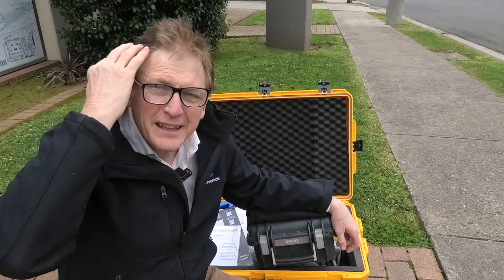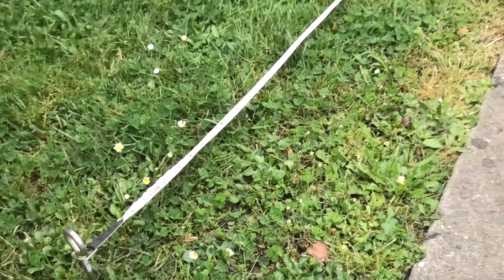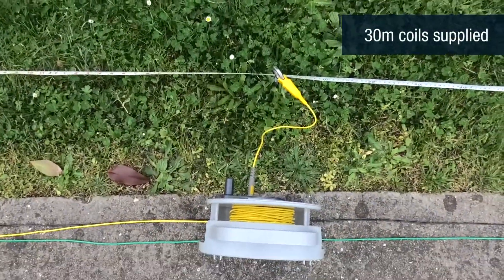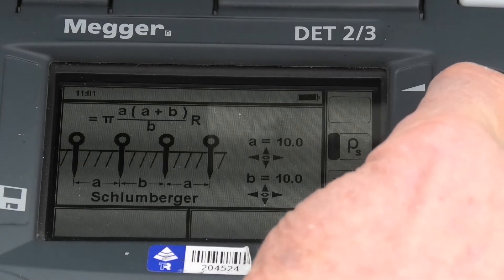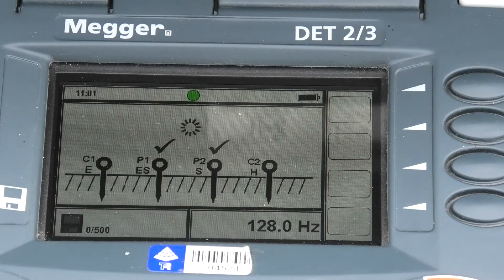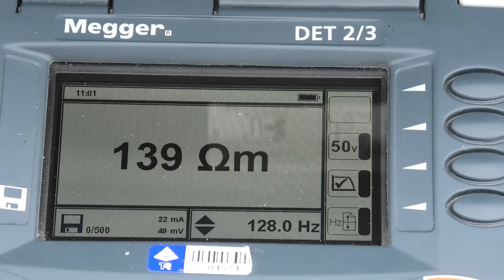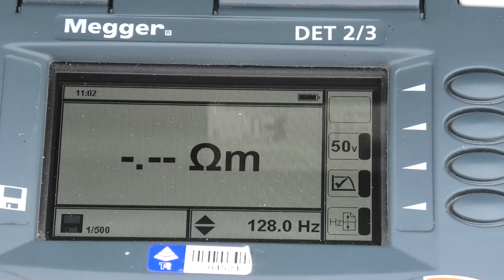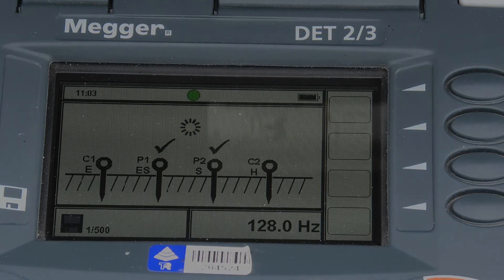Megger DET2/3 Earth Tester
This video demonstrates how to conduct a Wenner earth resistivity testusing the Megger DET2/3 Earth Tester.